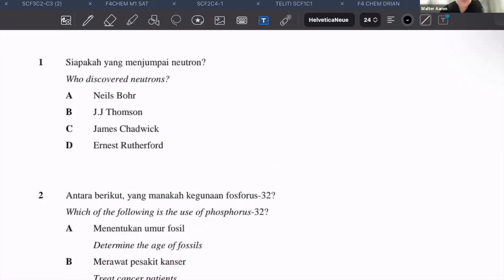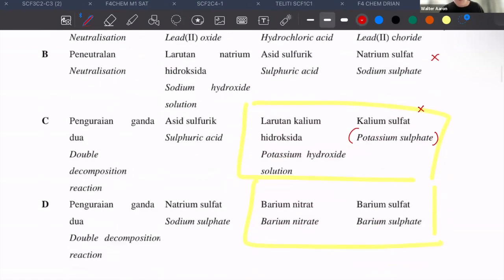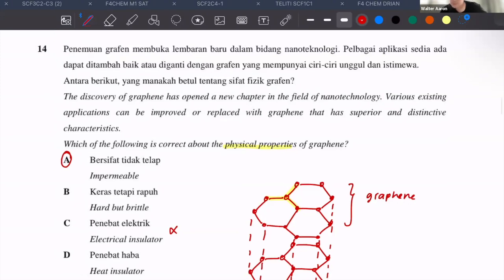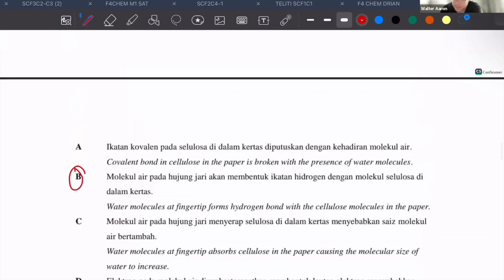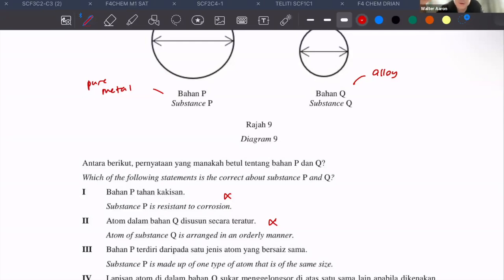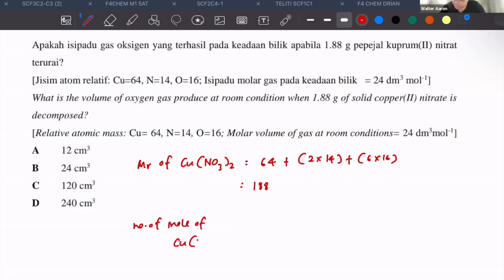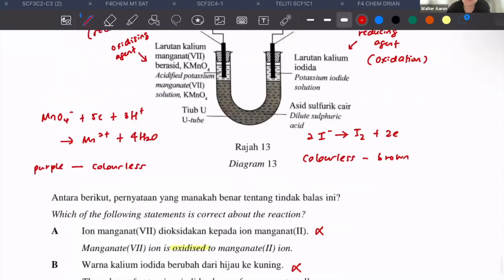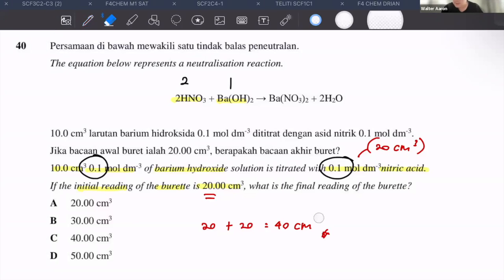Chemistry Trial SPM 2022 Perak Paper 1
Join the SPM Chemistry expert, Mr. Walter, as he answers Perak's Chemistry Trial SPM 2022 Kertas 1.

Timestamps:
0:00:00 Intro
0:00:38 Question 1 F4 : 2.0 Matter and the Atomic Structure
0:01:08 Question 2 F4 : 2.0 Matter and the Atomic Structure
0:01:55 Question 3 F4 : 3.0 The Mole Concept, Chemical Formula and Equation
0:03:59 Question 4 F4 : 4.0 The Periodic Table of Elements
0:05:30 Question 5 F4 : 4.0 The Periodic Table of Elements
0:06:27 Question 6 F4 : 6.0 Acid, Base and Salt
0:07:50 Question 7 F4 : 5.0 Chemical Bond
0:08:36 Question 8 F4 : 6.0 Acid, Base and Salt
0:12:29 Question 9
0:13:20 Question 10
0:14:30 Question 11 F5 : 1.0 Redox Equilibrium
0:16:20 Question 12 F5 : 1.0 Redox Equilibrium
0:17:43 Question 13 F5 : 4.0 Polymer
0:18:49 Question 14 F4 : 5.0 Chemical Bond
0:21:45 Question 15 F5 : 5.0 Consumer and Industrial Chemistry
0:23:51 Question 16 F5 : 1.0 Redox Equilibrium
0:25:22 Question 17 F4 : 2.0 Matter and the Atomic Structure
0:27:26 Question 18 F4 : 4.0 The Periodic Table of Elements
0:28:52 Question 19 F4 : 5.0 Chemical Bond
0:30:52 Question 20 F4 : 5.0 Chemical Bond
0:32:23 Question 21 F4 : 5.0 Chemical Bond
0:33:15 Question 22
0:35:10 Question 23
0:37:10 Question 24
0:38:30 Question 25
0:41:20 Question 26
0:42:42 Question 27
0:46:07 Question 28
0:47:32 Question 29
0:49:15 Question 30
0:51:16 Question 31
0:54:40 Question 32
0:55:08 Question 33
0:56:17 Question 34
0:59:06 Question 35
1:00:15 Question 36
1:03:24 Question 37
1:05:00 Question 38
1:09:22 Question 39
1:11:52 Question 40